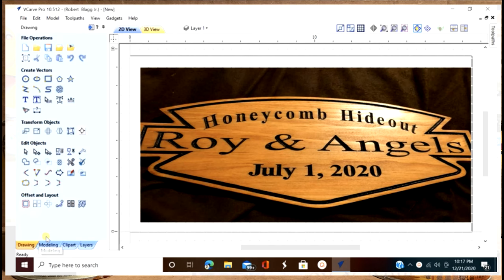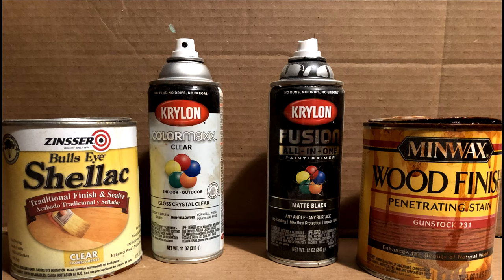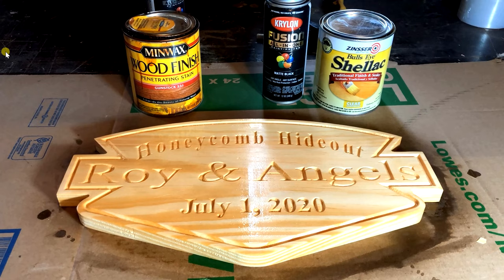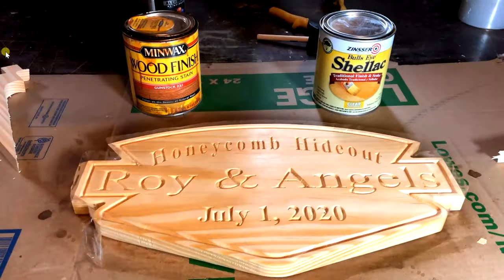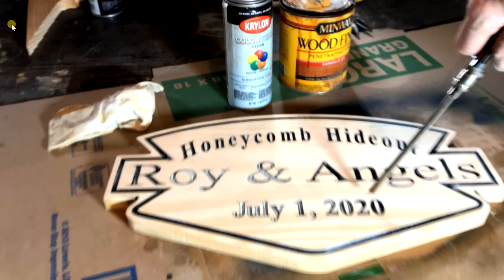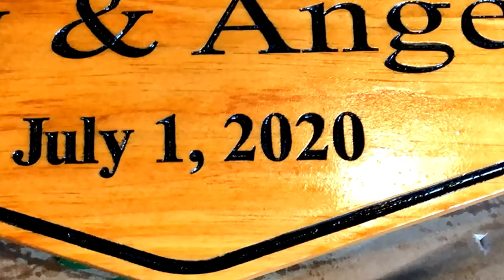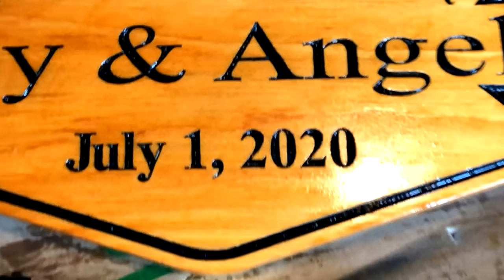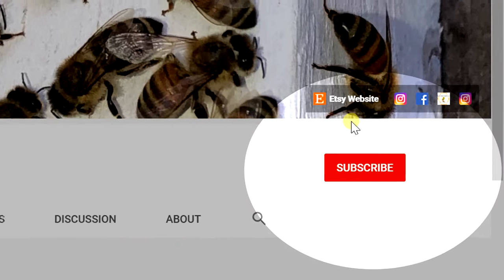How to get the best finished results when VCarving in wood using spray paint.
FULL VIDEO
This is a 2 minute timelapse video on how to get the best results when spray painting wood plaques.